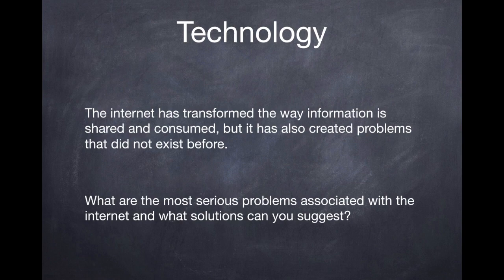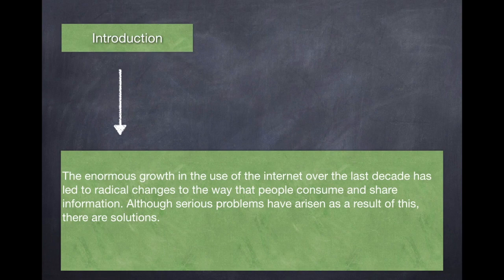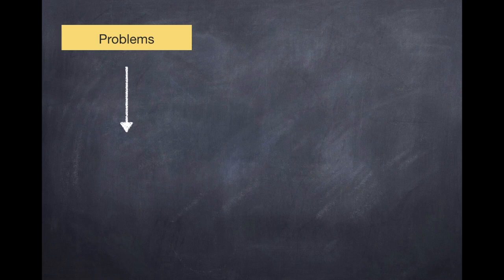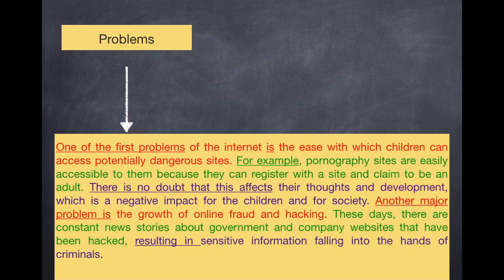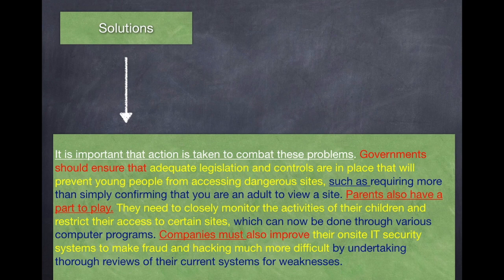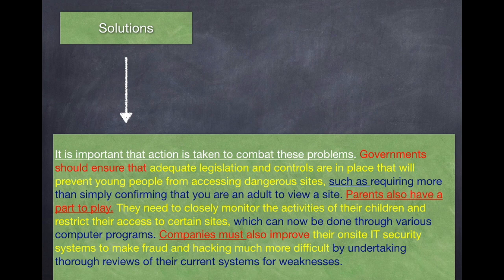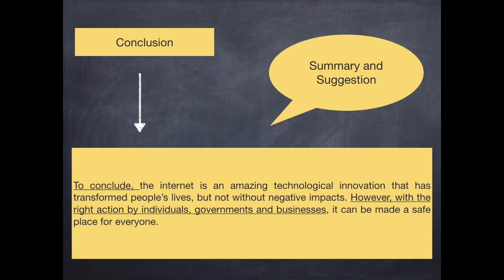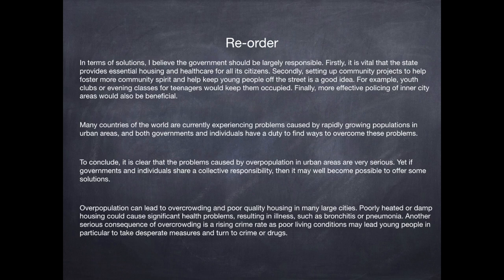How to write a problem-solution article -1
This is a short video to introduce the genre of the problem-solution article, which aims at helping students have a basic understanding of language structure